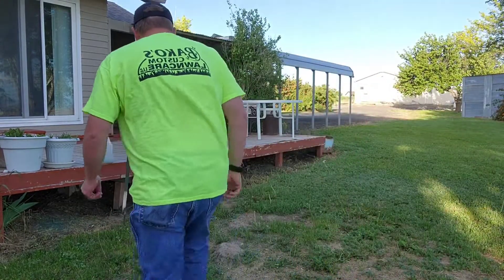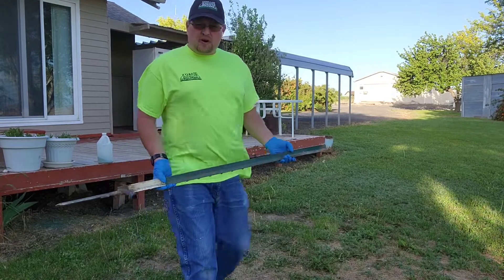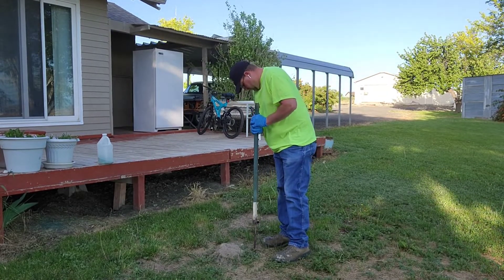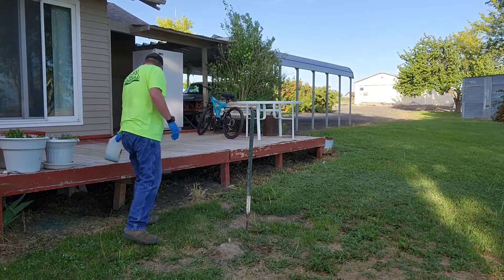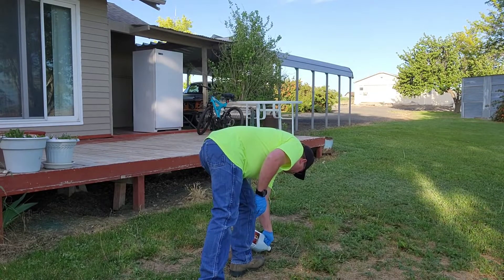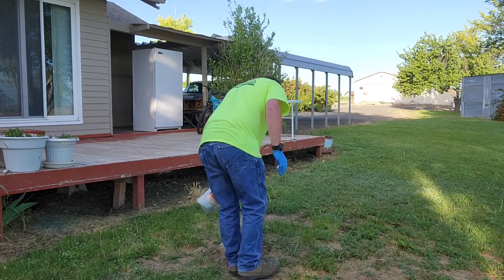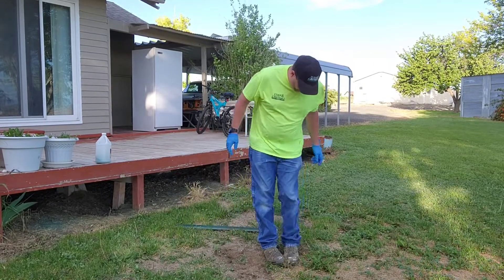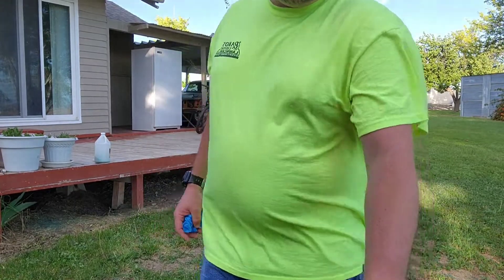KILLING GOPHERS!!!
GOPHER KILLING TUTORIAL